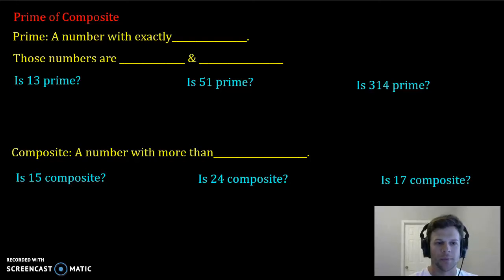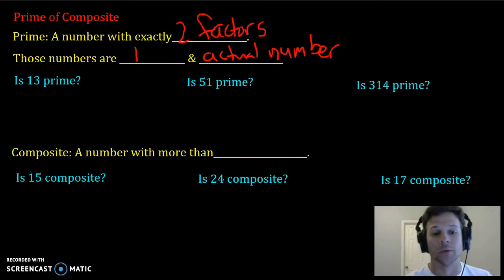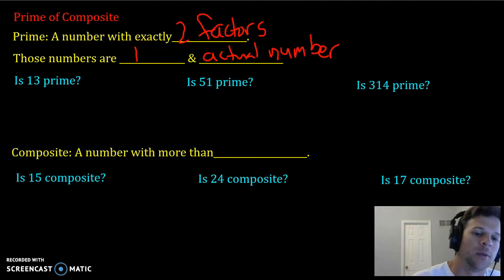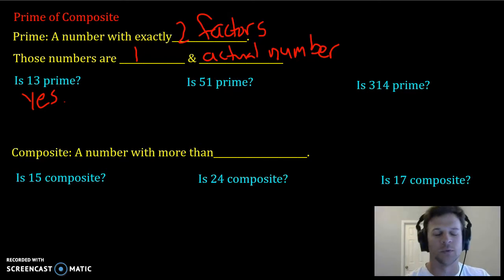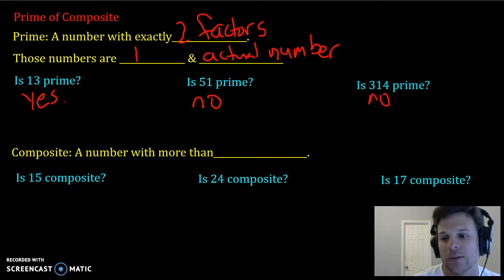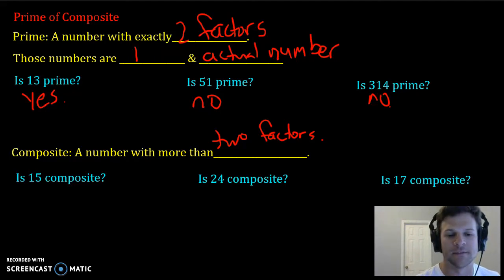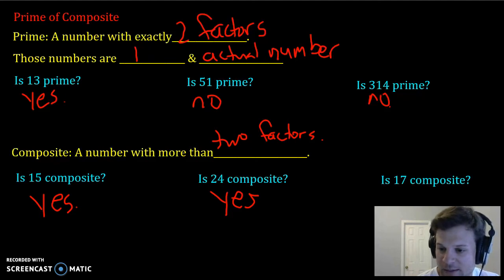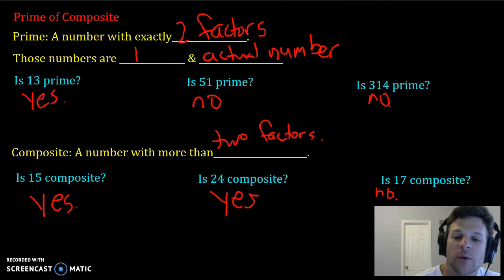Prime of Composite